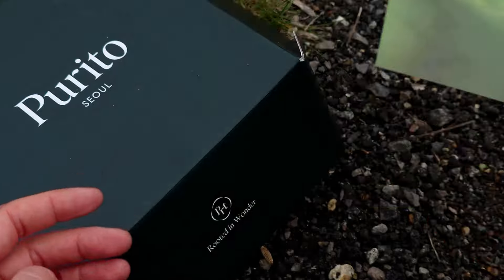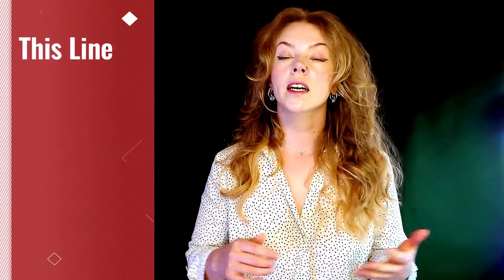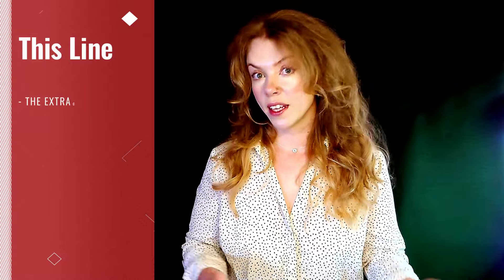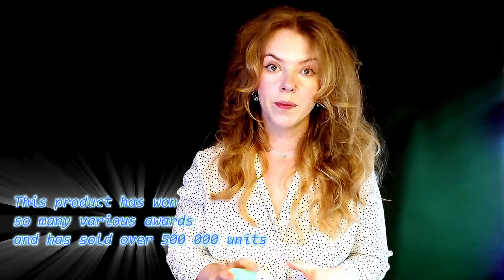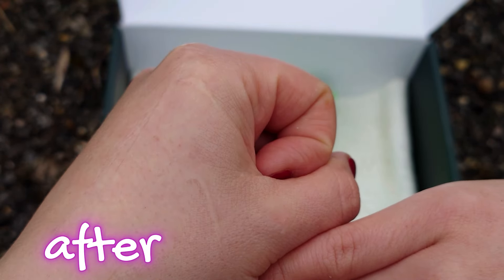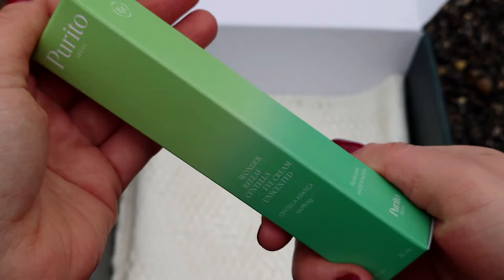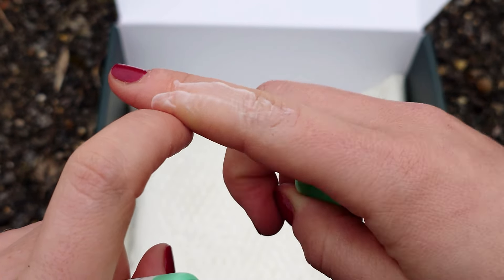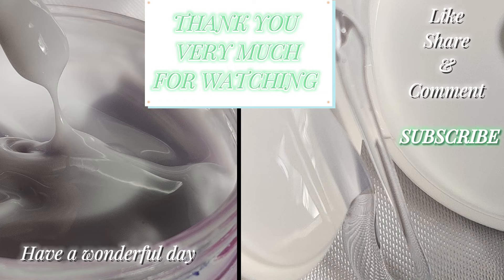Purito - Review of their renewed Centella line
Hi Beauties,
Purito has very kindly (an surprisingly) sent me a set of their renewed Unscented Centella Asiatica line.
I have no obligations to create this video and as my skin is dry and sensitive , I actually have tried most of these products in the past.
I hope you enjoy my honest review:
00:00 - Intro and line info
03:54 - Toner
04:54 - Serum
06:48 - Eye Cream
09:14 - Cream

Their Amazon storefront

You can purchase the products in @yesstyle .
Using my reward code SAYYES44 will give you a little extra discount.
I added the RRP but bare in mind that the retailer often has various sales.

For more beauty content - follow me in Instagram and TikTok with the same handle:    @h._i._beauty_by_yulia
H.ealthy
I. nformed
Beauty